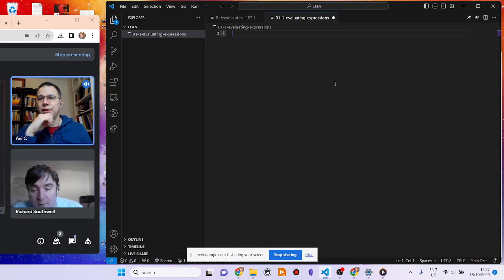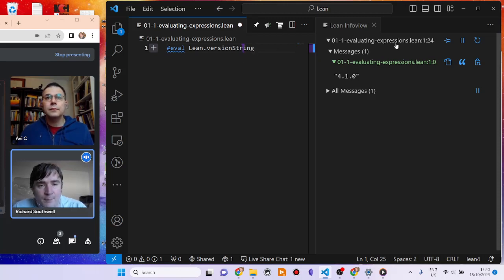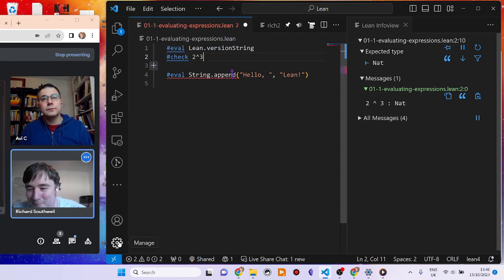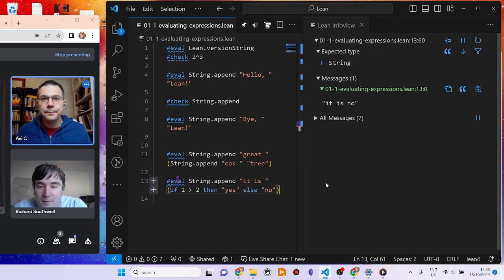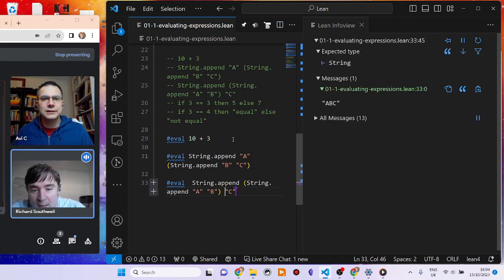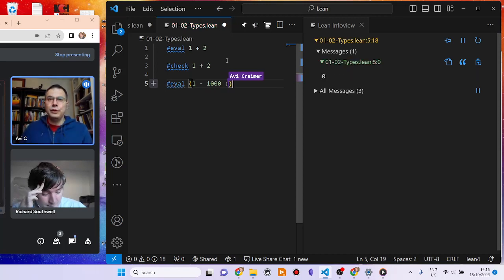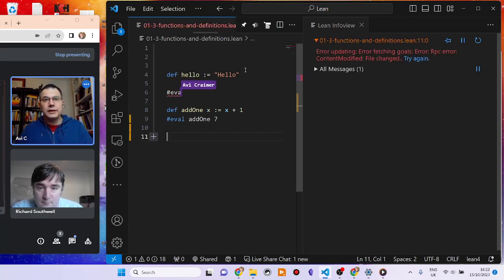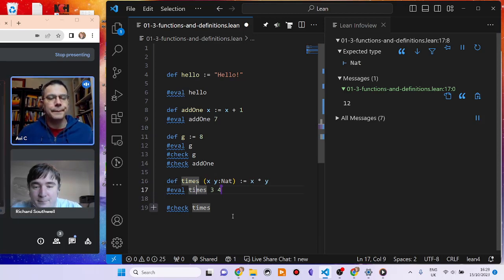Learning To Code In Lean 4 With A Friend: Starting Out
My friend Avi Cramer and I start learning the Lean 4 functional programming language. This time we cover the basics like installing the language, evaluating arithmetic expressions, type checking and function definitions. The plan is to build towards more advanced topics like recursion, dependent type theory and theorem proving.

This video covers 1.1 to 1.3 in the book.